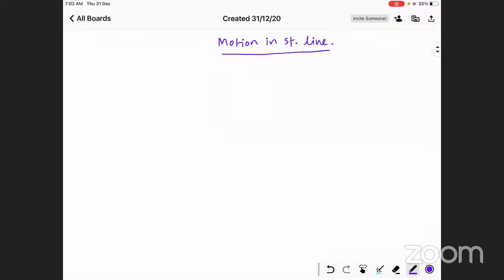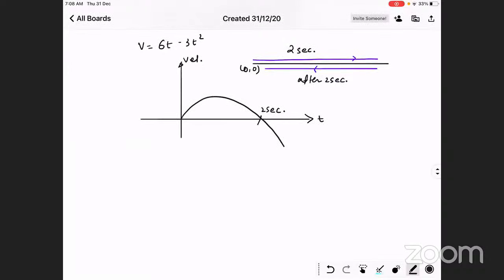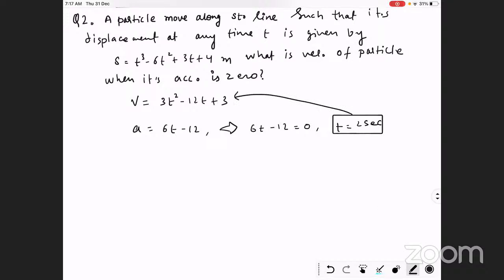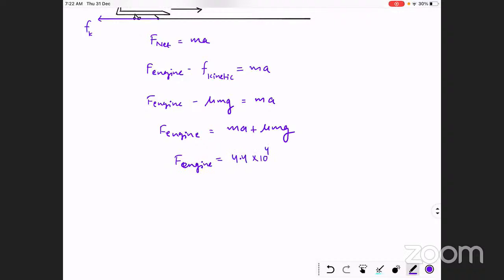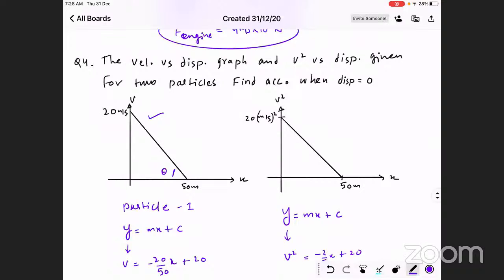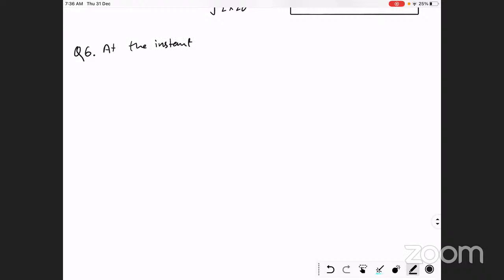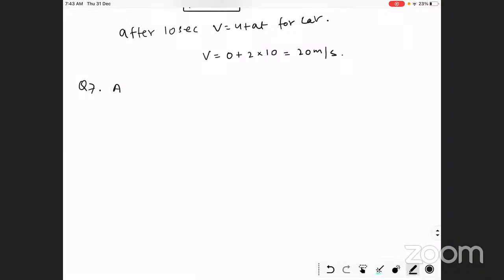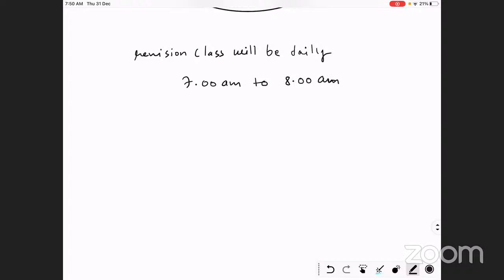Motion in st. Line revision